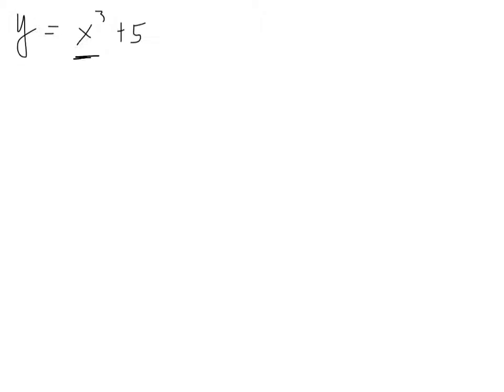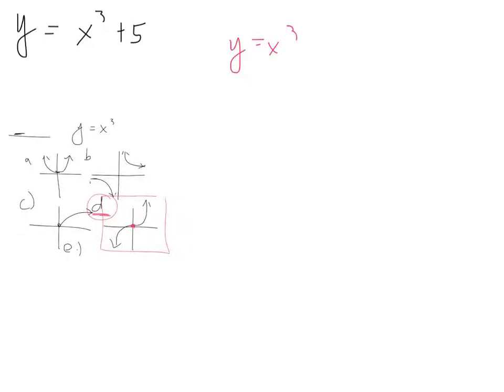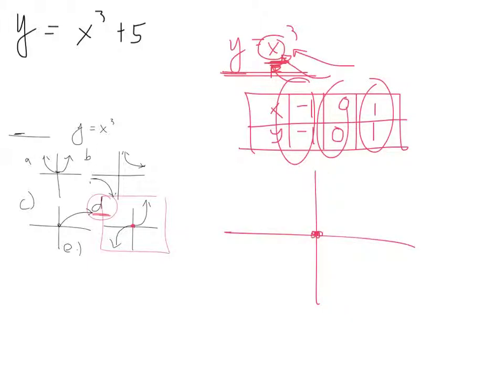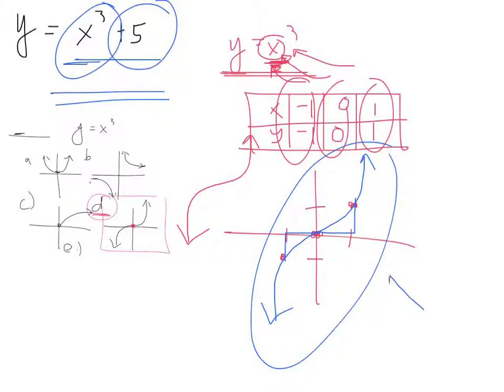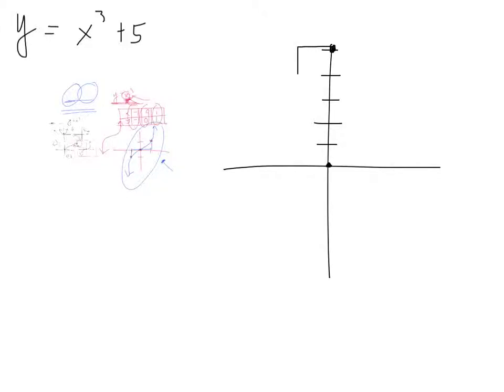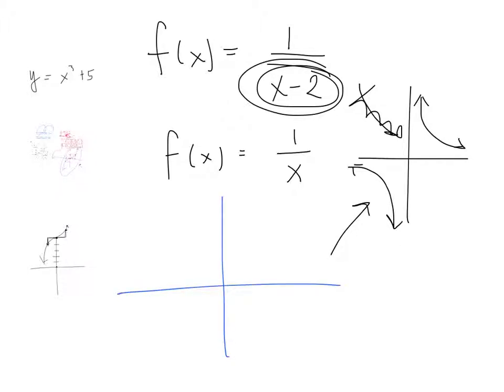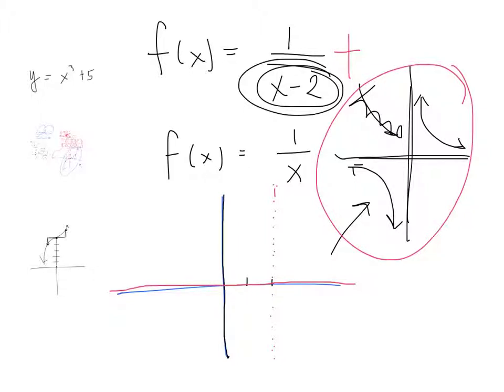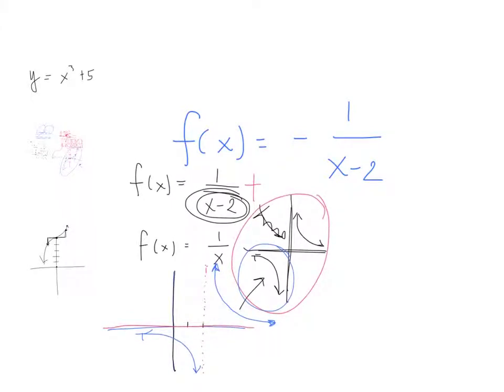Graphing a Cubic Function (In-Class Discussion)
graphing functions 2